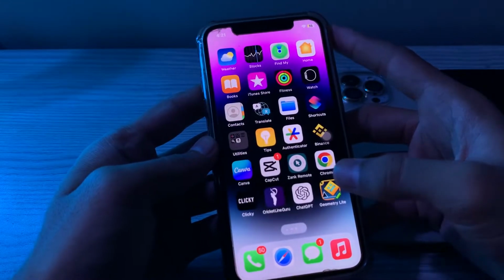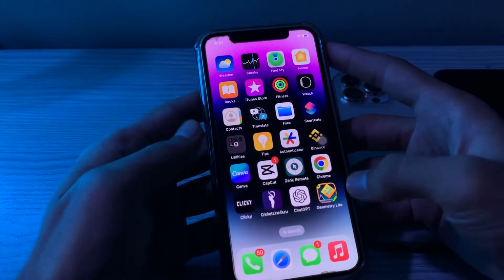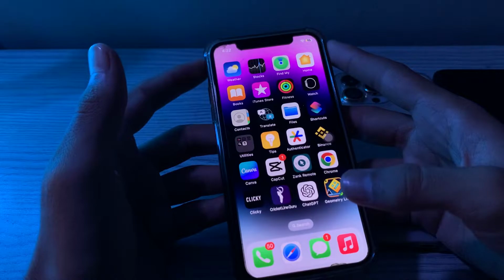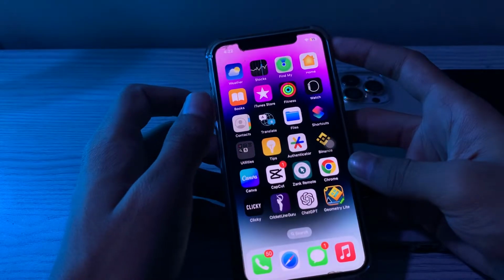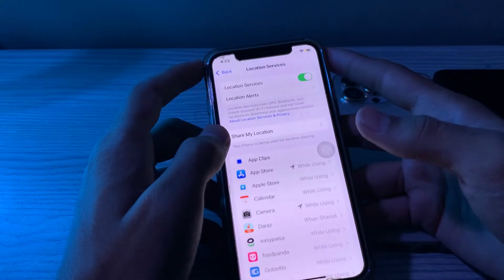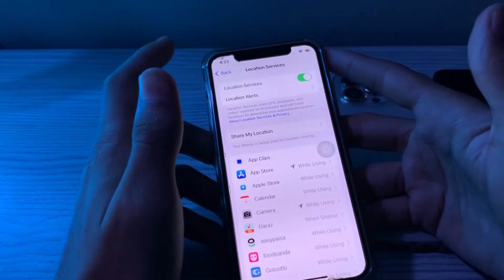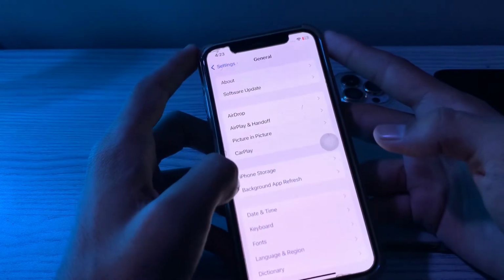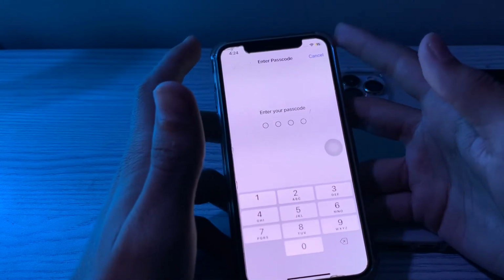How To Fix Weather App or Widget Not Working On iPhone or iPad iOS 17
How To Fix Weather App or Widget Not Working On iPhone or iPad iOS 16/17